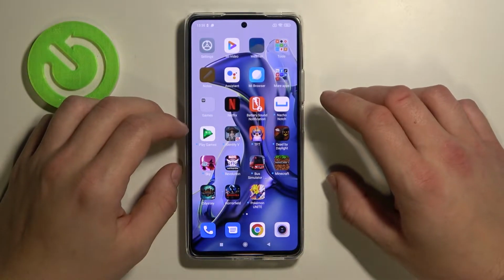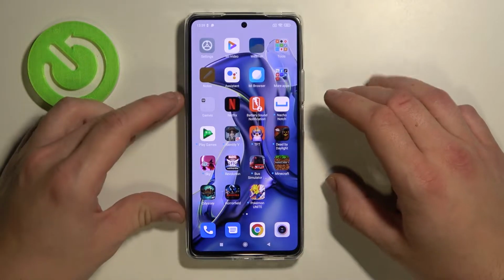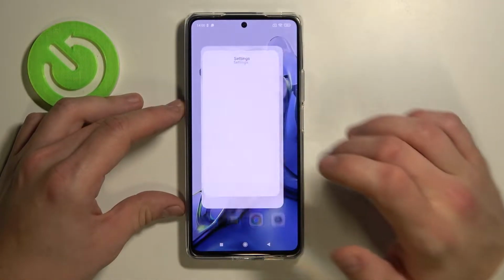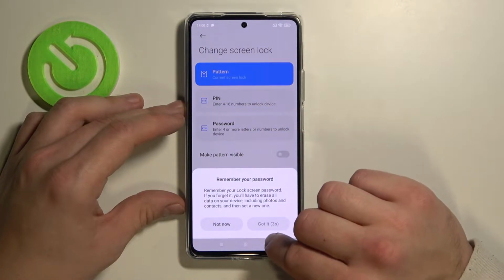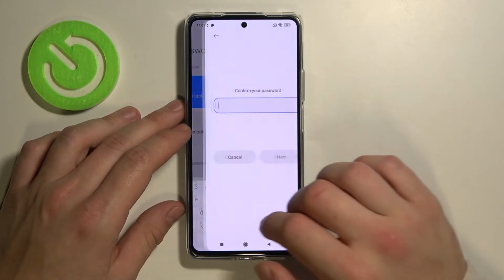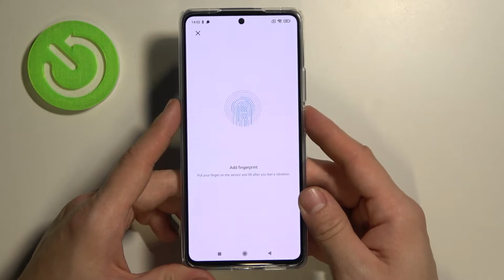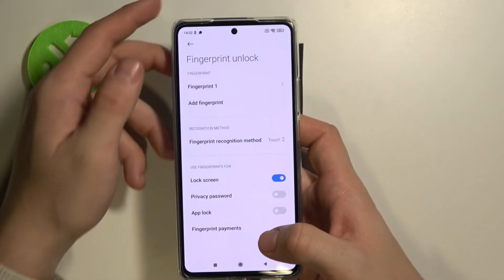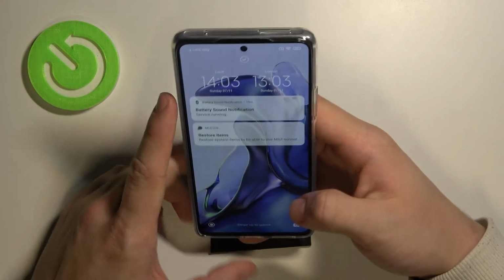How to Unlock XIAOMI 11T All Unlock Methods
More tutorials with XIAOMI 11T:
Hi there! In this video, our expert will demonstrate all unlock methods available on XIAOMI 11T. Check out how you can set up all kinds of screen locking methods and how they work on your XIAOMI 11T. If you wish to configure any of the shown screen lock methods, simply follow all the steps presented in the video guide. If you wish to discover even more about your XIAOMI 11T, be sure to check out our HardReset.info YouTube channel.